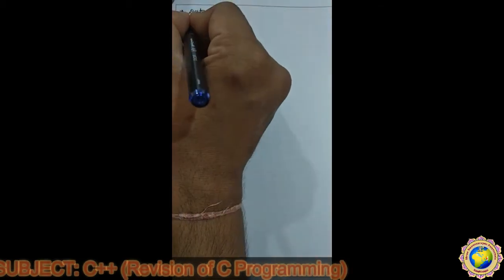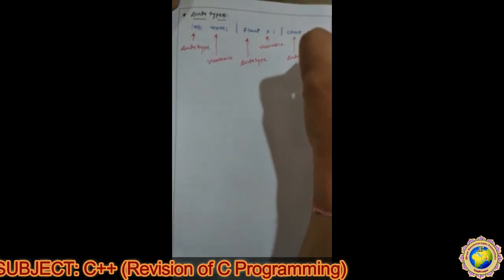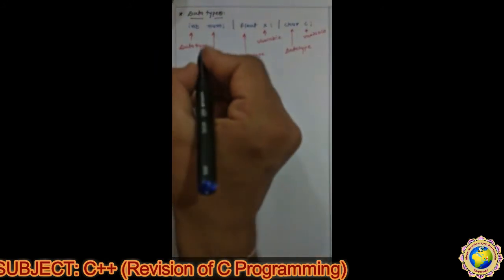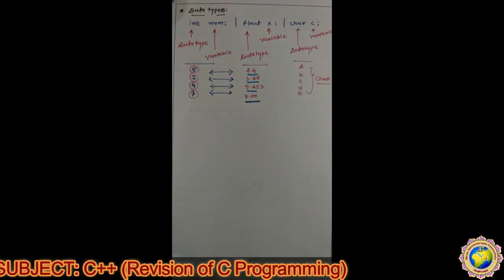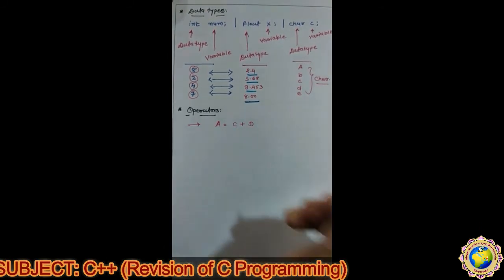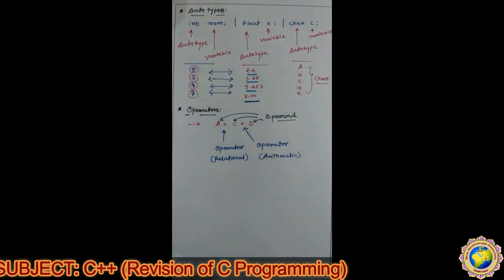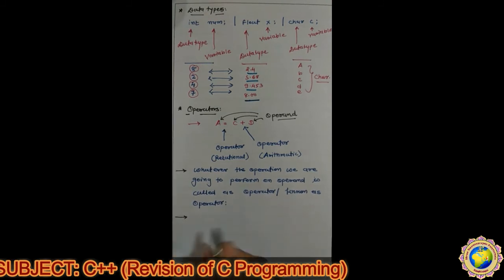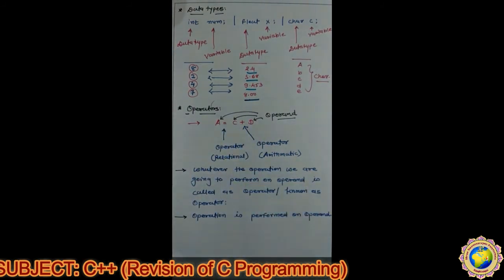C++ : Lecture - 02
UNIT - 01 TOPIC : Revision of C